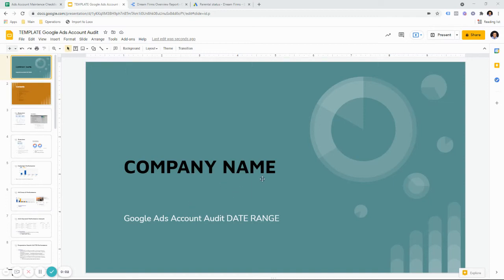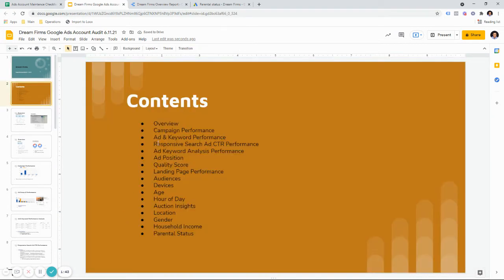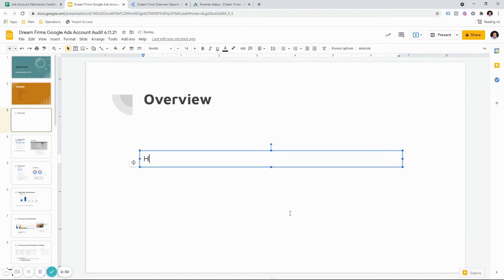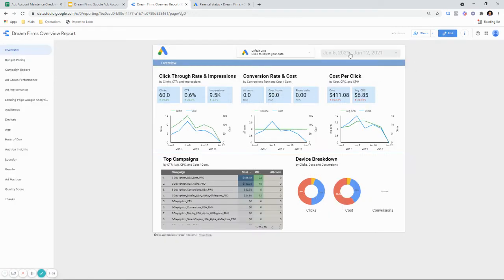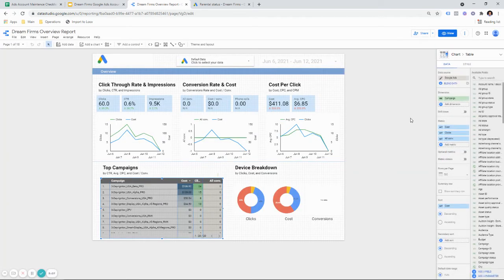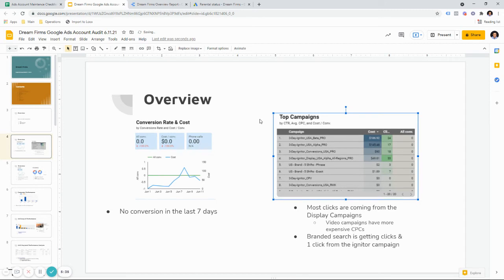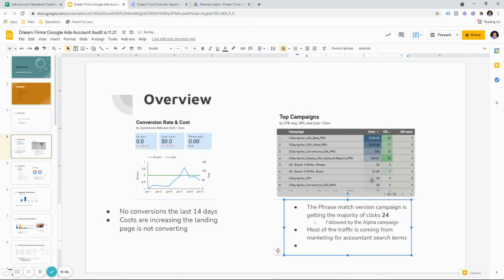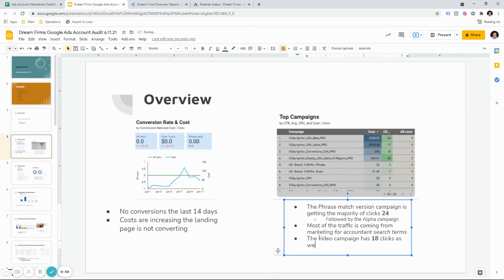Google Ads Audit Overview (Part 1 Tutorial)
Google Ads audit you can use when looking at your account or client accounts. By leveraging a mix of Data Studio sources, Google Analytics and Google Slides. This is part 1 in a 18 part series. This gives a lot of frame works when analyzing data and going through the though processes.

Transcript:
All right. So this is part one of the weekly account audit. So here's a template report that we use to go through client accounts, to look at every aspect, make a recommendations analysis, and, um, any strategy changes we need to make overall so we can tell the client.
And also more importantly for us, I'm going to be going all over all these aspects of the account and I'll make a video for each single one of these modules so that we can always look back.
So, first things first, we're going to make a copy of this entire presentation and you just named the client as the audit.
So you put in this case, is this the name of the client cream firms account audit? And you put the data at the end.
So in this case, it is the 11th. Now he put the name Nice name, and now we also put the date range.
Okay. So I'll put in this case of this audit, I'll put since June 1st, so six dash 1, 2 6 dash one one, gosh, two, one.
So about two weeks worth of data here. All right. The first part of this module is the overview. And this is very important because it gives a client a good idea of what the overview should be.
So there's two different parts of this overview. Here. We have conversions, top campaigns and little description analysis at the bottom, and also to know the overview after we do our analysis, we'll have another overview section.
So it will just be, There'll be like a high, high level, Okay. Over overview. And the sections will compress up ads, landing, landing pages, Ads, landing pages in next steps.
So we'll have this as well, but this is done after this is done after the initial analysis, but for the first part of the overview, we're looking at conversion rate and cost tap campaigns, cost per click, and then device breakdown and the best and easiest place to get this data is from the overview report.
So it uses the same template of the report for all clients. We might add extra slides or remove slides depending on the client, but the template I share with you, this is going to have everything that you need, that you can grab from, um, data that you can grab directly from Google ads and Google analytics into data studio.
So first things first, you want to go in here and select the proper date range. It'll be June 1st to here.
Okay. You can see, um, A good overview of the account. You essentially just want to screenshot all of these and then make your actual analysis and breakdown for yourself and then write it down.
So the client can know too. So we do a two prong of you understanding, and then the client understanding as well.
So you just copy this, Then we just remove this. Yeah. Okay. Oops. Actually we'd want click through right here. We want to focus on conversions.
We want to focus on high level money-making things first. So copy conversions, put that in here. And then you want to grab the top campaigns next, which is down here and one small edit to make as well.
Actually, it's fine. I was going to say if there's an ad group in here, you want to remove that. So just make sure you're on the proper date range again.
Okay. Grab the top campaigns here. All right. So we have these two different, um, types of analysis on the first, um, graphical overview page.
So here we can say, um, no, no conversions, uh, uh, last for teen, um, costs costs are increasing.
The landing page is not converting. So that's something I know just from looking at the account, but all you can really do is make it a high level view of the data and just say what it is.
No conversions cost is increasing. And you kind of just look at it for what it is because in this overview here is where you kind of bring everything together.
But for now you're just like interpret the data as what it is. If you know, from the count, why something is happening already, you can put that here, but mostly that's for this high level overview.
And when you're actually speaking to the client, you can talk to it more.